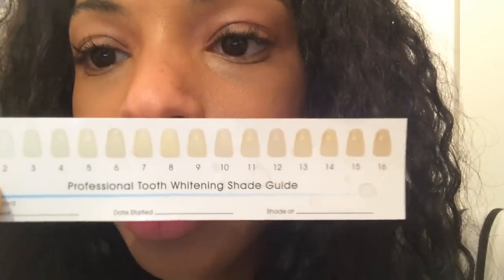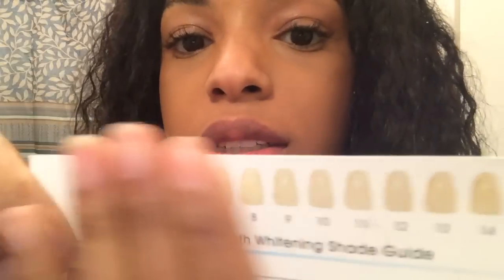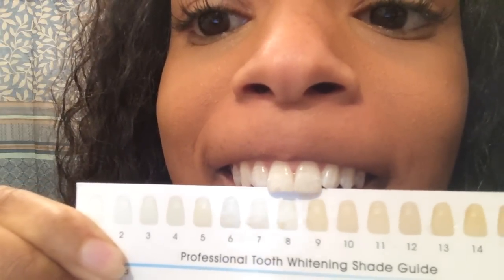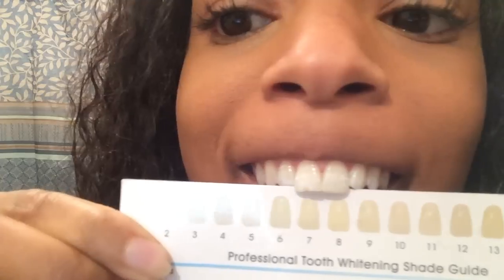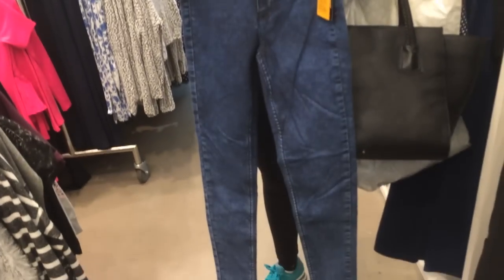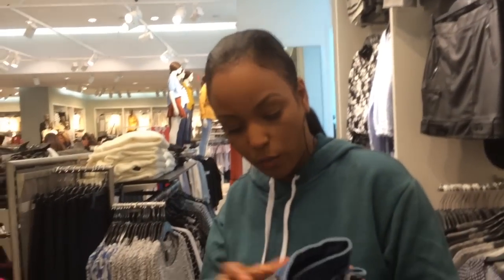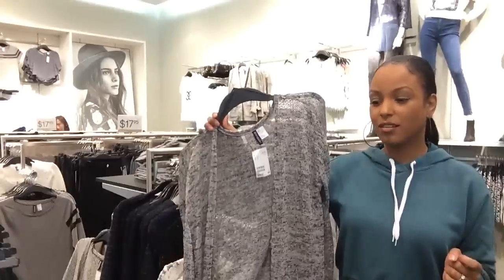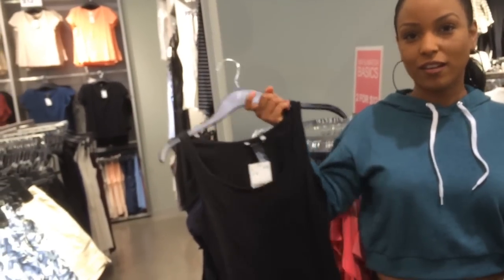VLOG #95 DADDYS BIRTHDAY!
Happy Birthday daddy!

GET YOURS FOR $25!

ME: CrayLightSkinG

MAILING ADDRESS
15 Westney Rd North
Ajax, On L1T3V2